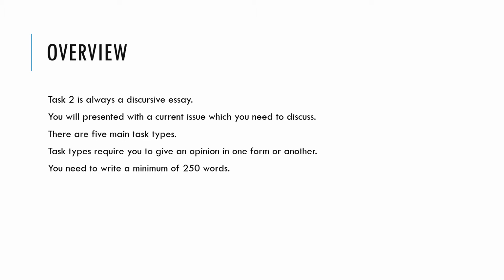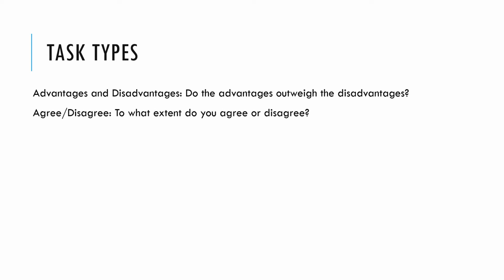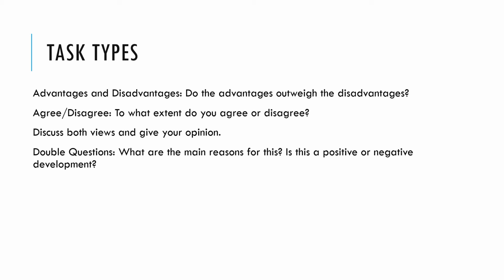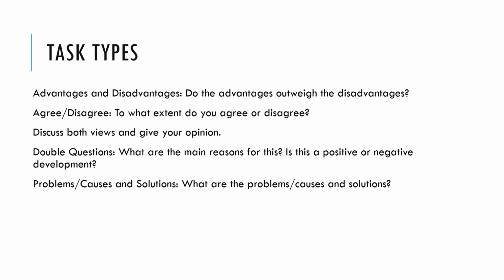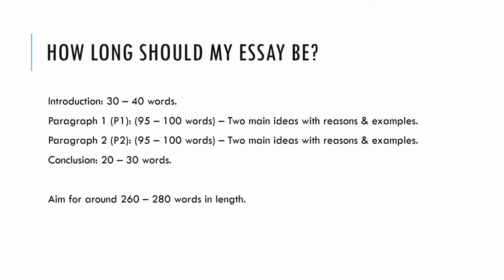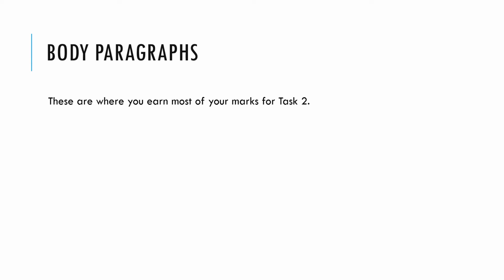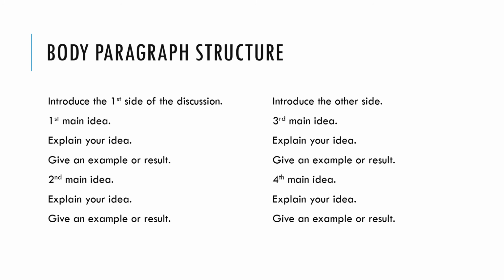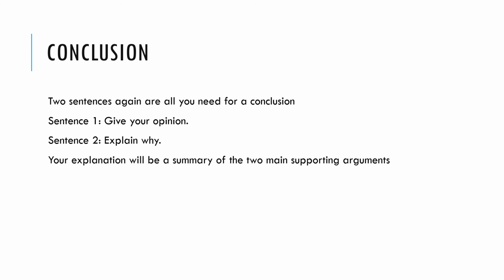IELTS Writing Task 2 - An Introduction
In this video, we look at the basics for Writing Task 2.

This video does not claim to be comprehensive. It is an introduction only.

Other videos will be uploaded in the future for each of the main Writing Tasks as soon as they are produced.

If you wish for a specific Writing Task 2 video to be made, please leave a message in the comment section and I will try to accommodate you as soon as possible.

Don't forget to click the little bell button to alert you to new uploads!

Finally, special thanks to Aaron Burden on Unsplash for the picture used in the thumbnail. Check out some of his other work here:

Good luck on your IELTS Journey!